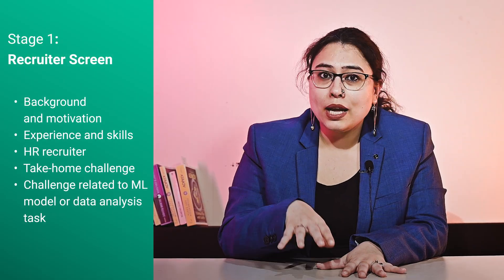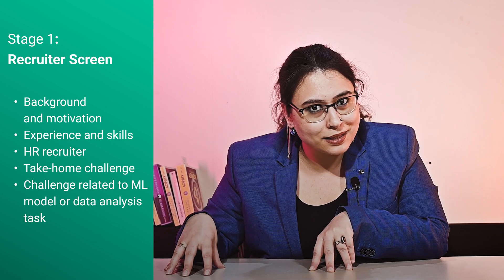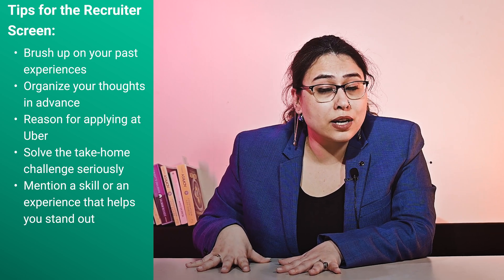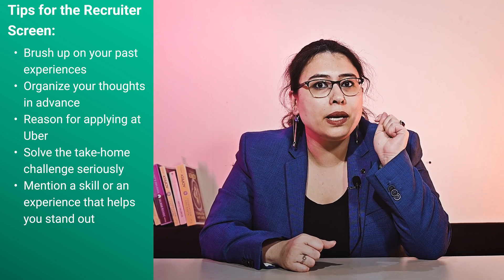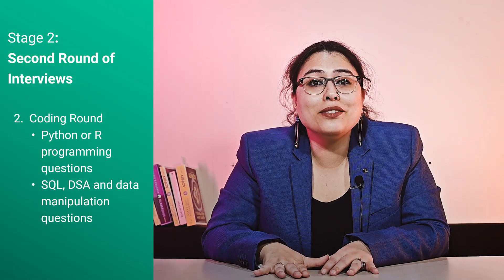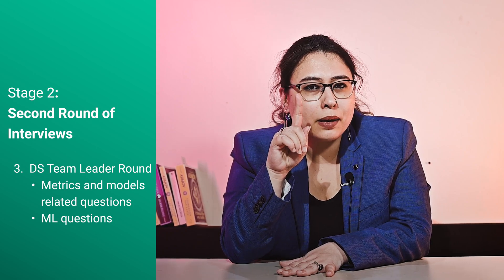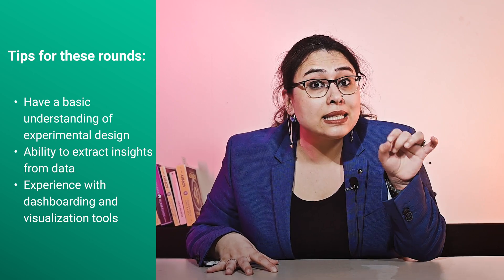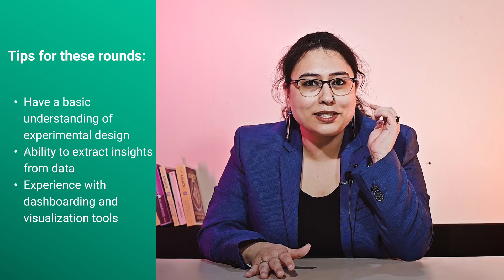Guide to Uber Data Scientist (Uber DS) Interview: Process, Questions and Tips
Schedule your mock interview with a Uber Data Scientist; get real-world feedback and honest advice geared towards helping you succeed

Are you applying for the Data Scientist job at Uber?
This video will give you detailed information about the interview rounds, interview questions, what the interviewer is looking for in an ideal candidate, and tips on making you interview-ready with thorough preparation tricks.

The must-watch section: The video's highlight or the essential takeaway lies at the end. You will learn the most frequently asked 'important' question by Uber interviewers to the Data Scientist candidates.
So go ahead, watch the video and prepare well.

0:00 Intro
0:26 About Prepfully
0:55 Overview
1:18 Recruiter Screen
2:43 Second Round
4:13 Tips for 2nd Round
4:50 Virtual On-Site Interview
5:35 Example